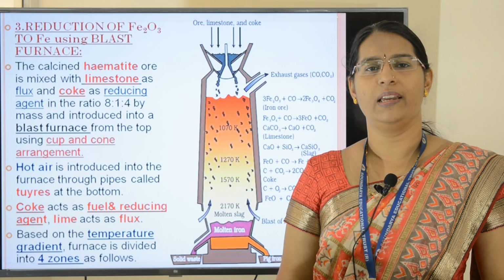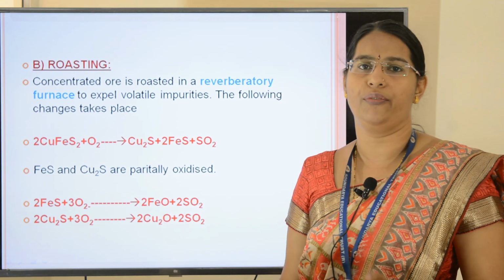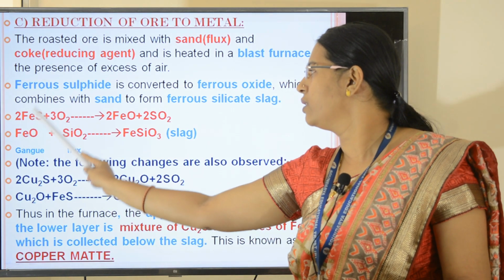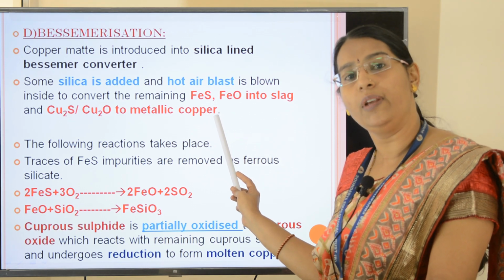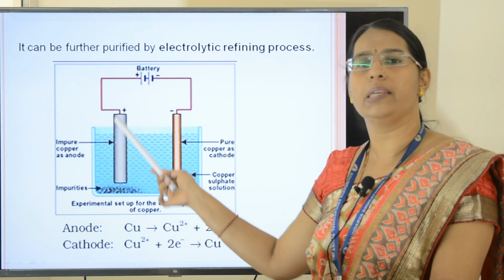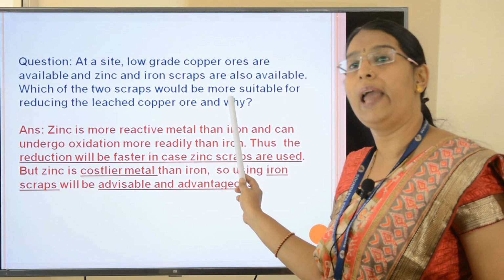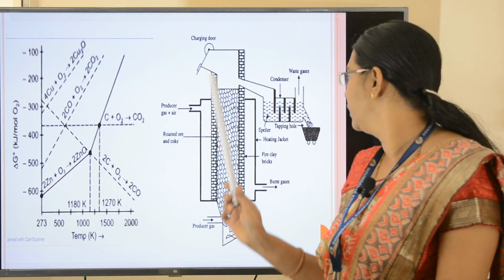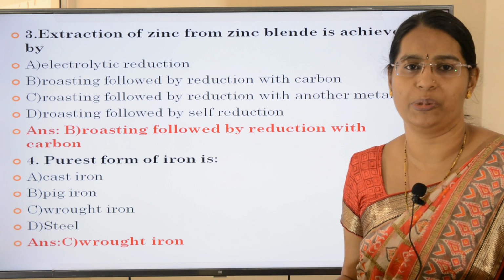General Principles & Processes of Isolation of Elements - II PUC - Mrs. Radhika Lect. in Chemistry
General Principles & Processes of Isolation of Elements - Class - 5
* Extraction of Copper
* Extraction of Zinc